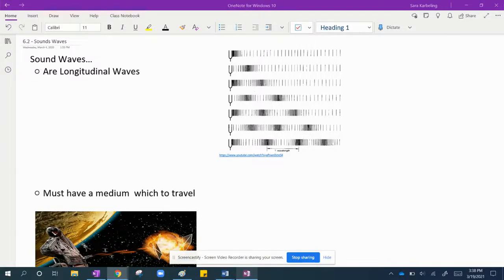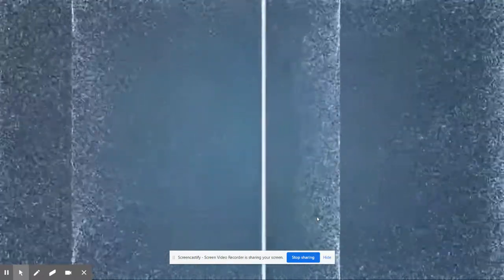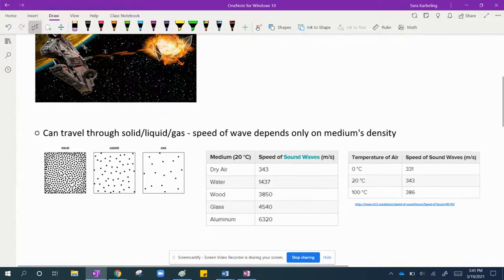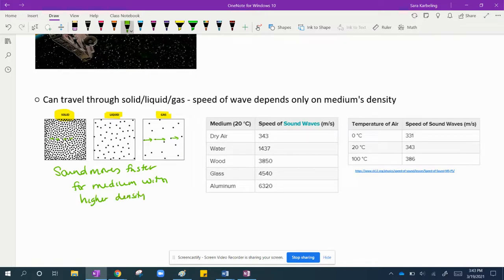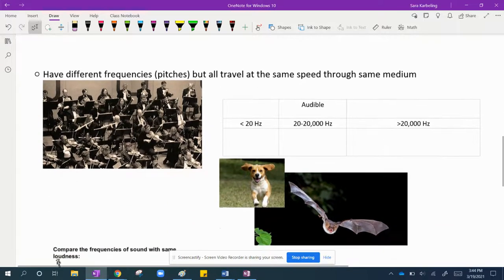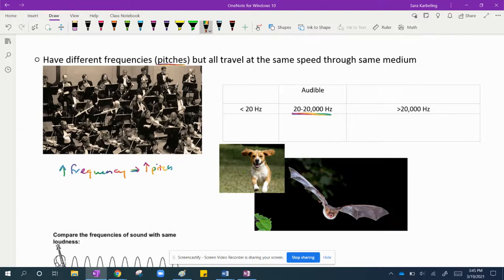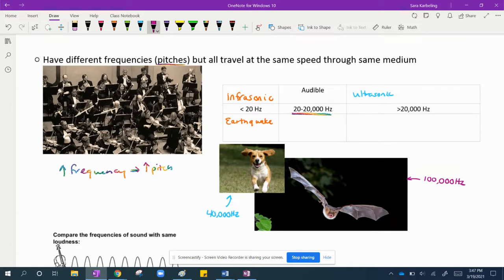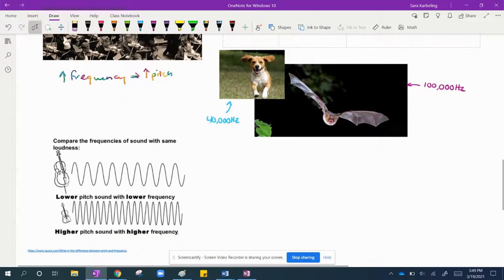6.2 - Introduction to Sound Waves